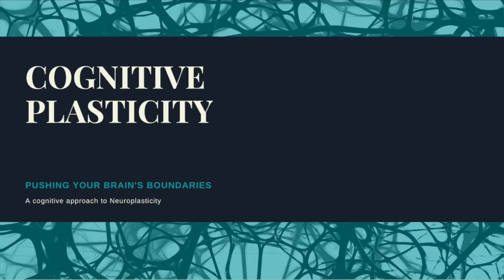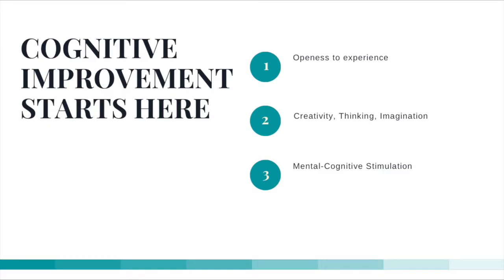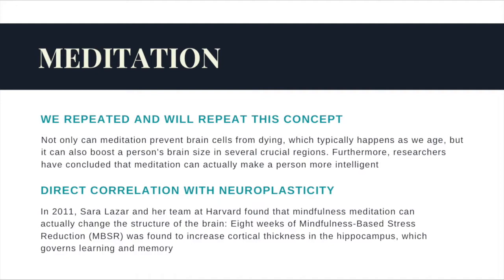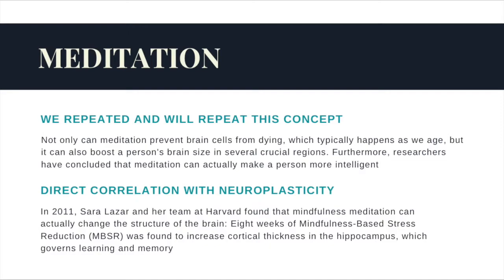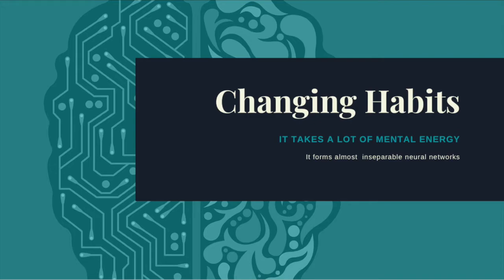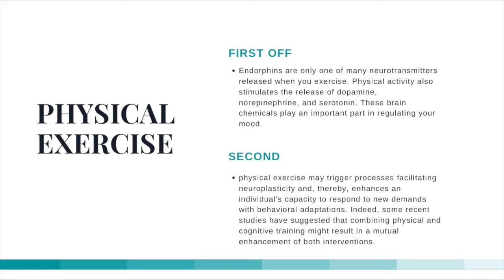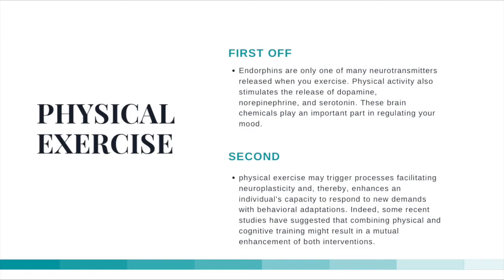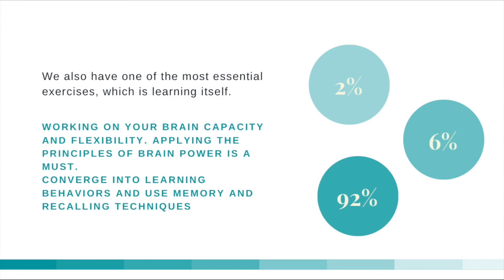Neuroplasticity Course - Cognitive Plasticity & Neuroplasticity